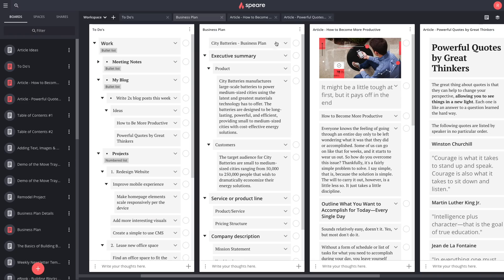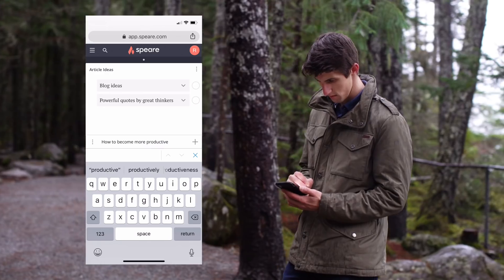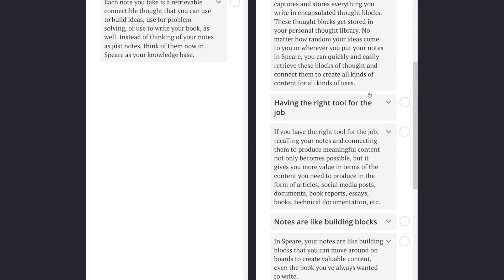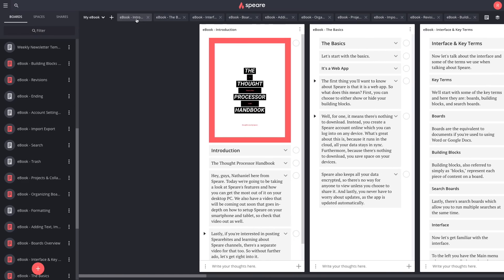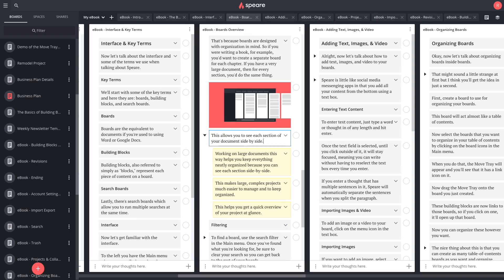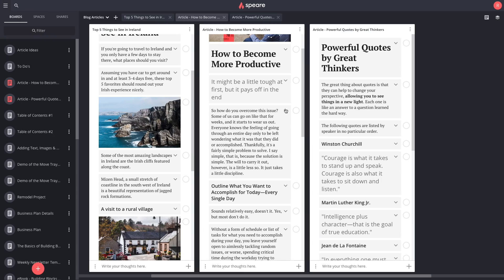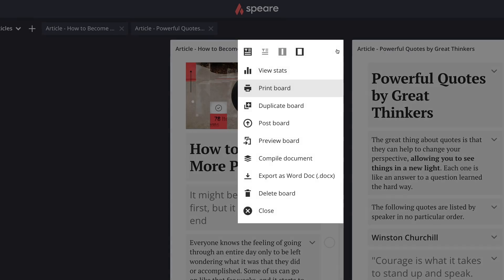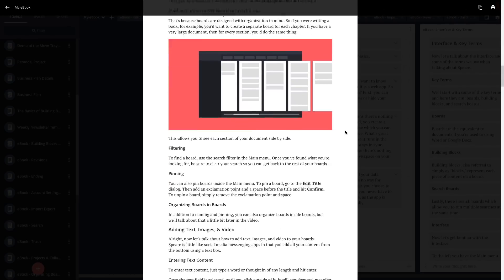PREVIOUS VERSION: Think, Brainstorm, Organize, Outline, Write with the Speare Thought Processor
Meet Speare, the thought processor. The thought is the foundation of writing. Use Speare to build a library of your thoughts to critical mass and write with a thought processor. Speare is a web app that runs in your browser and works on all your devices. Speare is a new tool for thinking, brainstorming, organizing, outlining, and writing that you can try for free! Eliminate the pain of writing today. Overcome writer's block.